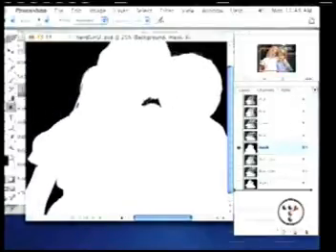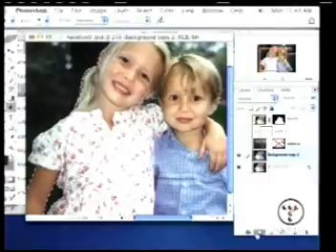How to save on vacation cost with the help PhotoShop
From an old episode of TechTVs Call for Help. How to edit your vacation photos using Photoshop to make it look like you were somewhere else. With Alex Lindsay and Leo Laport.